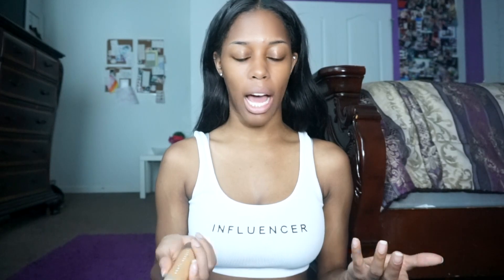MY LIFE IN KOREA? || GRWM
Just a little update about my life in Korea and some new changes that are happening. Also, come watch me make a fool out of myself and pretty much just throw makeup everywhere on my face (hehe).

The camera I used: Sony A5100